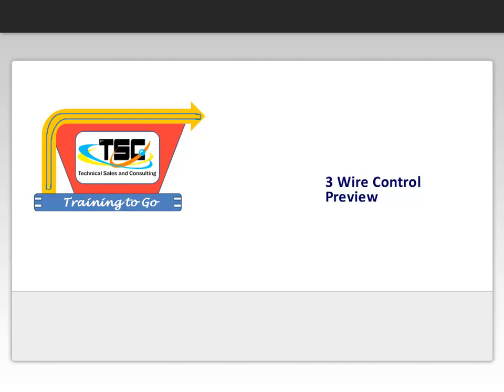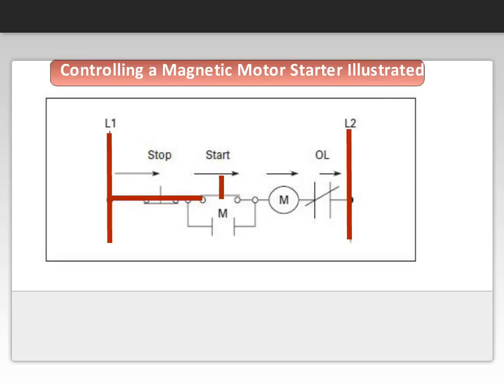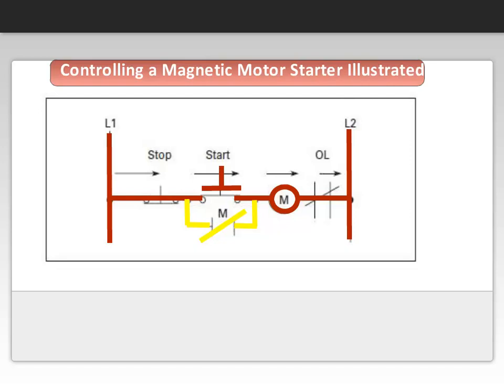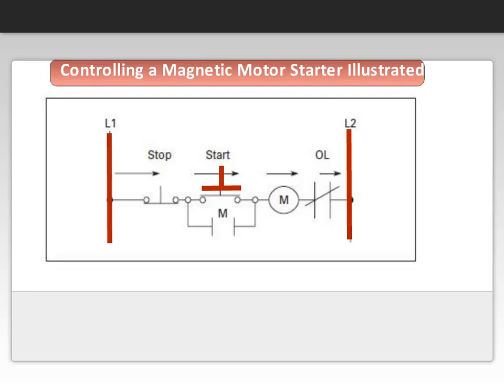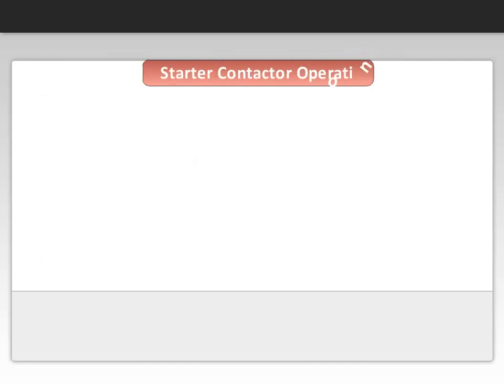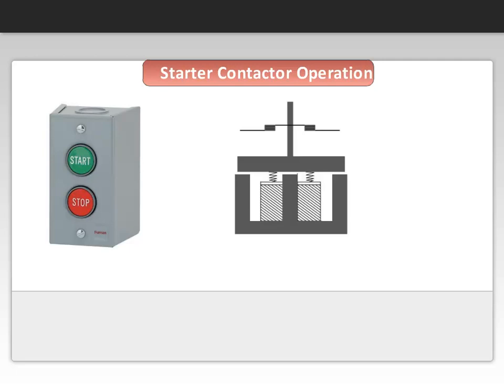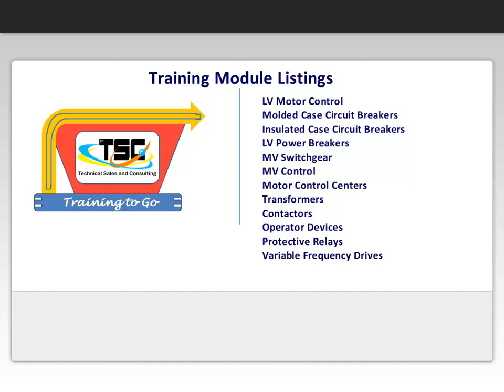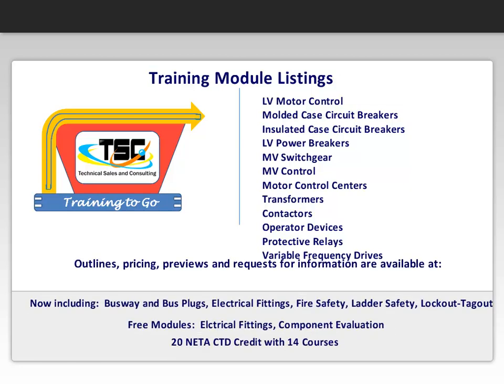3 Wire Control Example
This video shows a dynamic power flow of a 3 wire control circuit for a motor starter.  It also includes a demonstration of the the contactor operates.